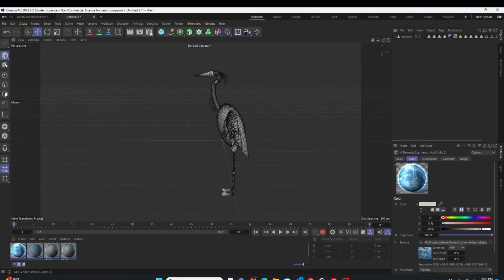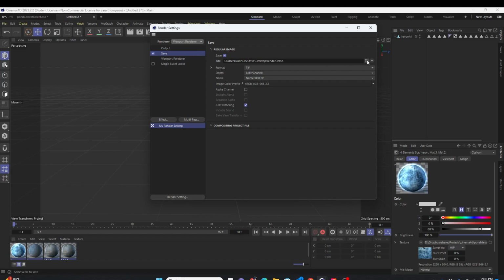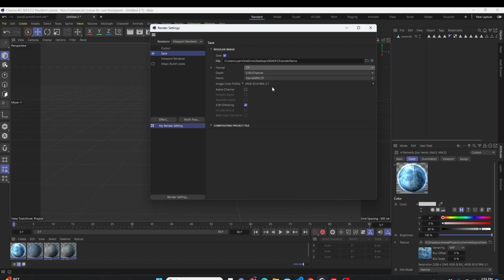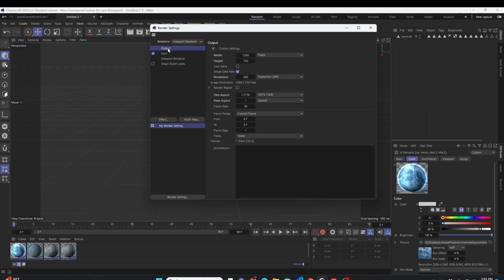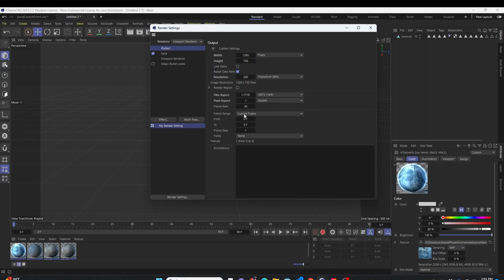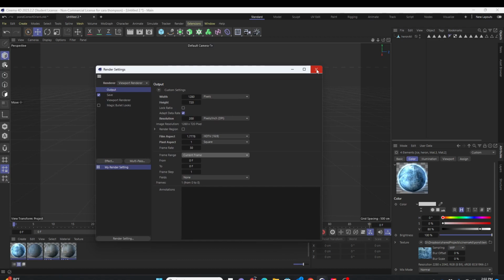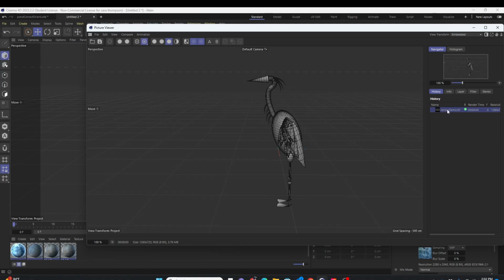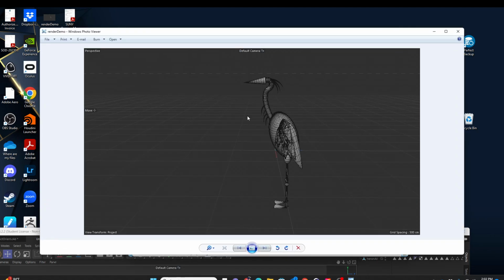renderWireFrame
This will guide you through rendering your object as a wireframe for you poster for P1